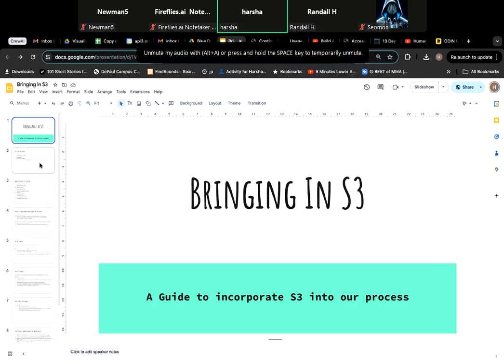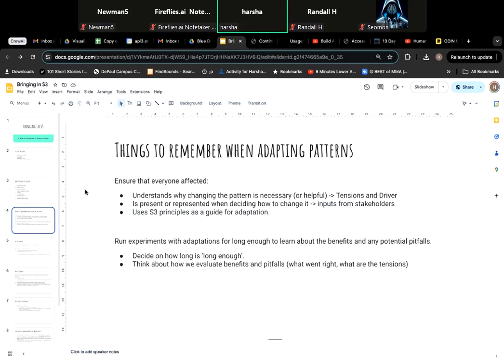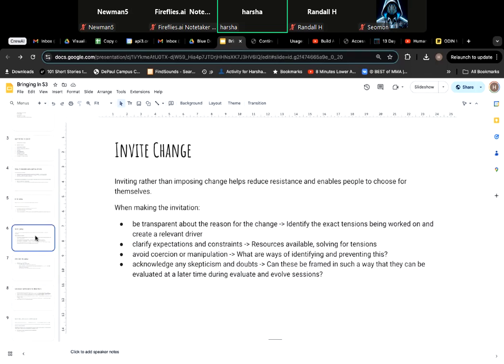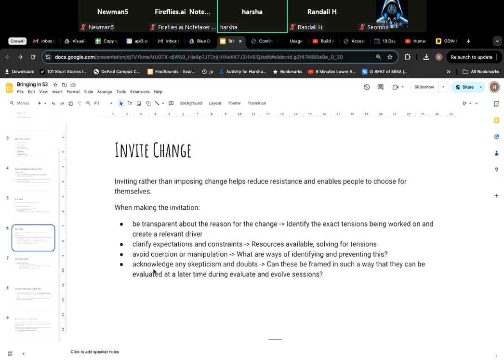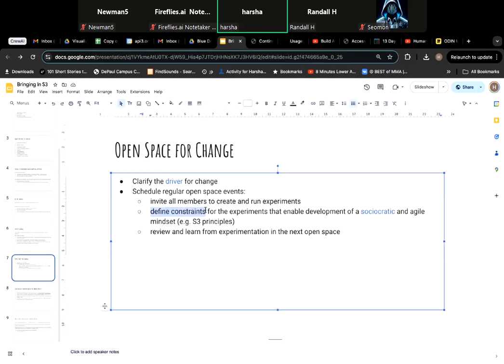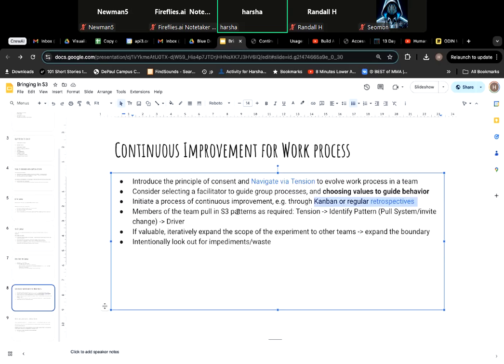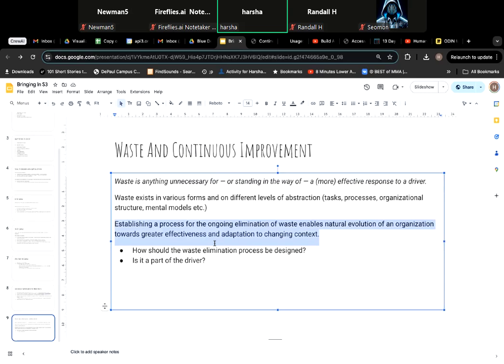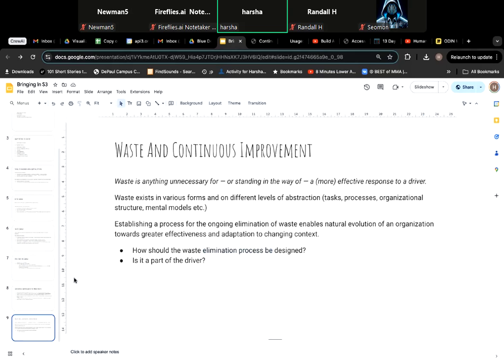S3 Pattern Review: Bringing In S3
This session reviews the S3 Pattern called Bringing in S3.  Harsha leads the discussion.
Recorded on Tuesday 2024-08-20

Timestamps:
00:00 - starts right in the pattern

Patterns covered:

Adapt Patterns To Context
Adapt and evolve S3 patterns to suit your specific context.

Be The Change
Lead by example.

Invite Change
Clarify the reason for change and invite people to participate.

Open Space For Change
Invite everyone to create and run experiments for evolving the organization.

Continuous Improvement Of Work Process
Reveal drivers and establish a metrics-based pull-system for organizational change through continuously improving and refining the work process.